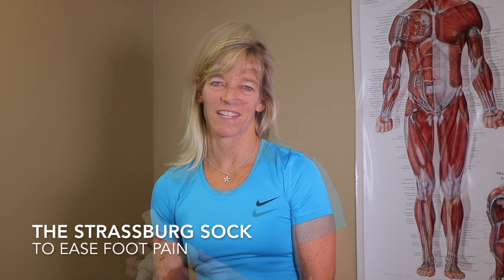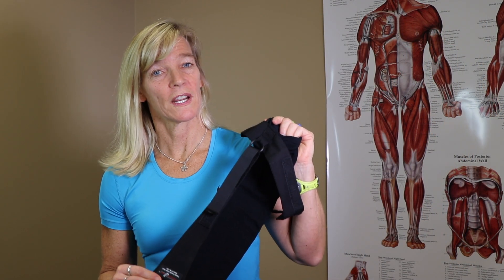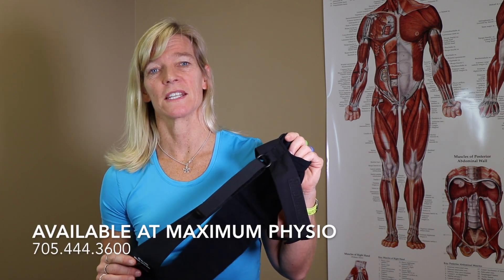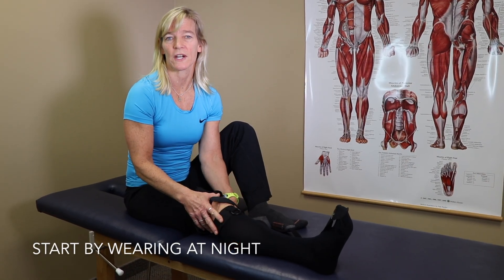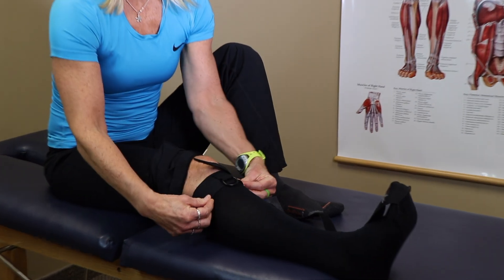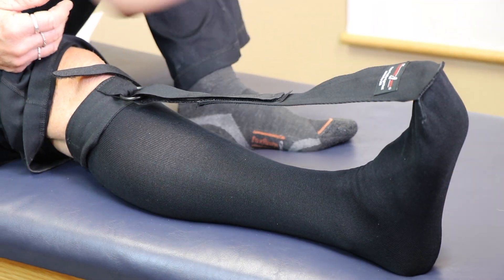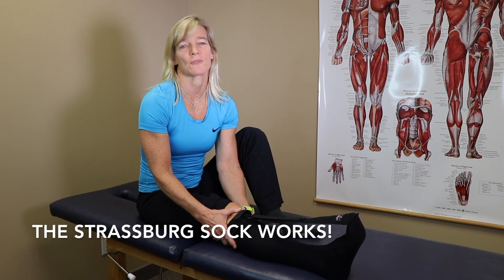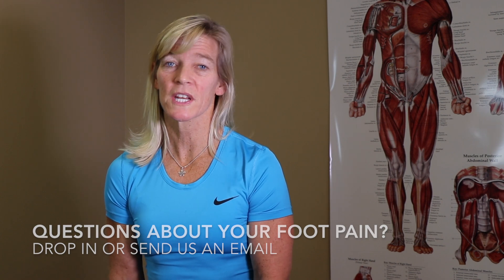Strassburg Sock for Quick Relief of Plantar Fasciitis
Strassburg Sock for Plantar Fasciitis